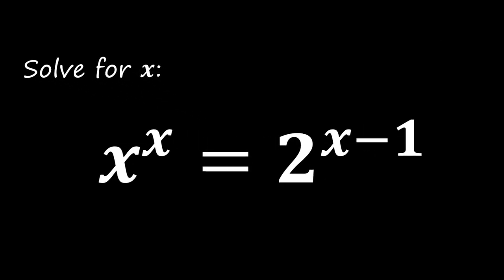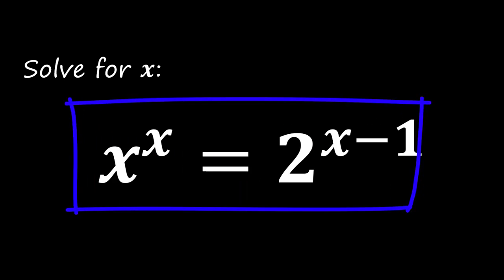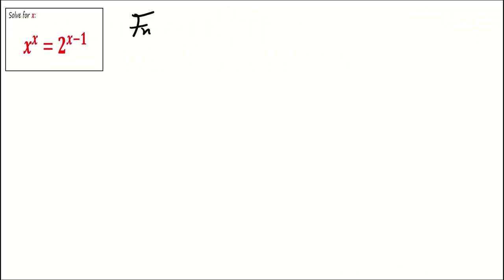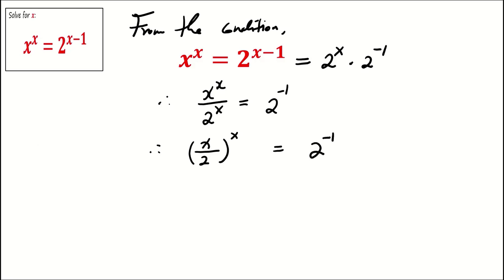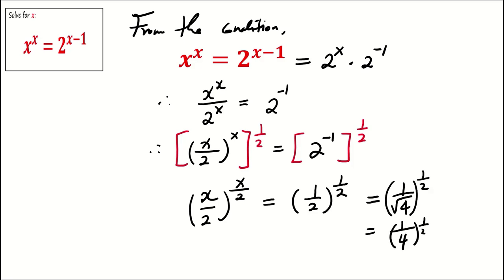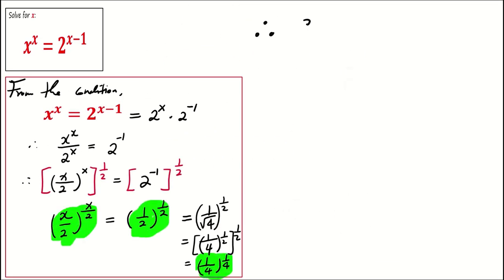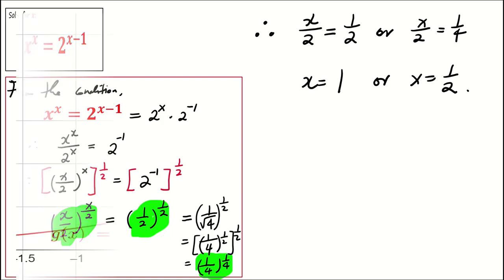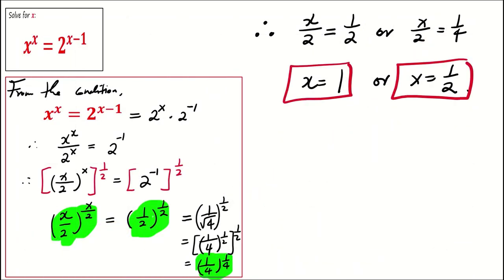Interesting trick in indices | Math Challenge for Beginners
Welcome, math enthusiasts! In this video, we tackle an exhilarating math problem focused on indices, perfect for beginners. Join us as we explore the solution to x^x = 2^(x-1). Hit pause, grab your pen, and take on the challenge yourself. Once you're ready, share your answers in the comments, and let's dive into the solution together!